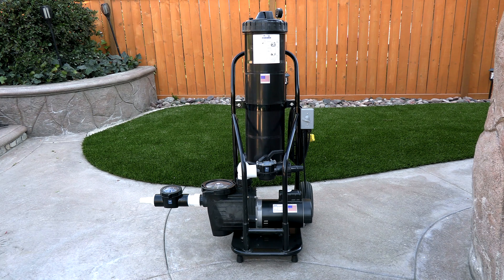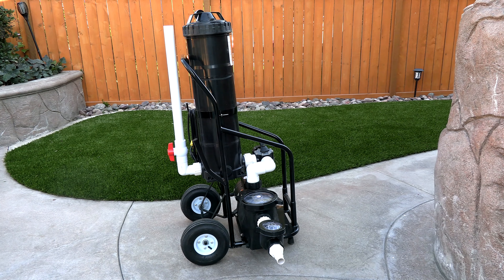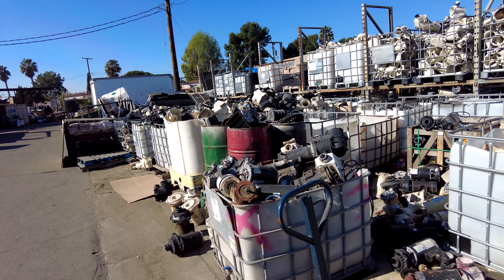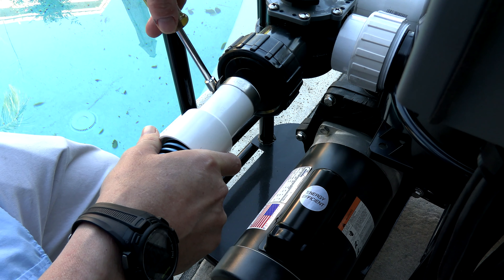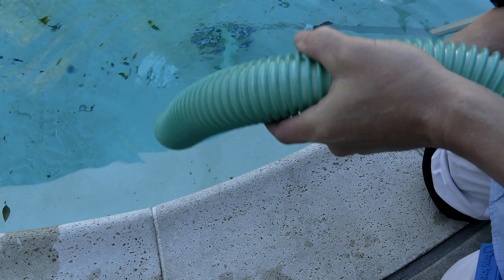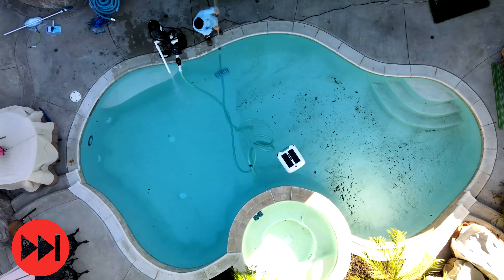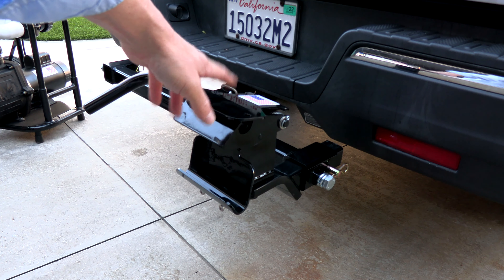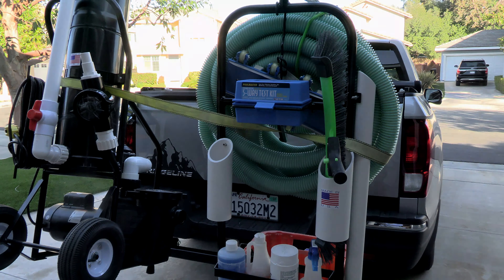PORTAVAC Portable Filtration System on a Dolly by Advantage Manufacturing -Latest Updated Version!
The PORTAVAC by Advantage Manufacturing is a self-contained portable filtration system that can be used for a great many swimming pool applications including green pool clean-ups, onetime clean-ups, dirt evacuation, portable pad for non-functioning equipment, and more. The best way to describe it to you is that the PORTAVAC is like having your pool equipment on a dolly that you can move around. This means that you do not need to rely on the pool equipment at your house, resort, or on your pool route. Simply connect your manual vacuum hose and vacuum out a pool directly from the PORTAVAC

Here are some specs on the PORTAVAC directly from the manufacturer:

1.5 HP self-priming pump with oversized trap
150 sq. Ft. cartridge filter
35' of 12 gauge insulated cord
Heavy-duty tubed tires
Rugged 0.090 wall steel
Powder-coated finish
On/Off switch with GFI

The PORTAVAC uses a 150 sq ft cartridge filter so it traps dirt and debris down to about 10 or 15 microns. This means that the PORTAVAC will pick up very fine dust, sand, and algae dust where the other types of vacuums fail at this. You would use your standard pool vacuum head and a 1.5” pool hose attached to the PORTAVAC to pick up the dirt and debris. Figure that your standard cartridge filter is 320 sq ft to 450 sq ft and you only clean those every 4-6 months and you get the idea of how much dirt a 150 sq ft filter can hold. I would doubt if it didn't last you the complete day or days of vacuuming.

This latest version for 2022 now includes a handy 3-way valve so that you can easily vacuum to “Waste Mode.” For green pool clean-ups, this is a great added feature. This makes vacuuming any pool where you don’t want the water to go back in a breeze. Simply connect a backwash hose or pool house to the discharge on the 3-way valve and place it near a drain or wherever you want the water to drain off.

I have been using the PORTAVAC to vacuum out the pools on my route and it is working perfectly. The cart has special go-cart wheels on it so you can easily pull it with one hand. It is so well balanced that even pulling it up a grass hill with one hand there is no fear of it tipping to one side. I wrap my pool hose around the PORTAVAC and carry my pole and vacuum head in my other hand.

I have several pools on my route that get a lot of dirt and dust in the pool each week. To save on the pool filter the PORTAVAC comes in very handy. I also have several pools with very poor suction which makes vacuuming them out a real challenge when using the pool equipment. The PORTAVAC makes my life simple and easy. The fact that it attaches to a hitch on the back of my truck for easy transport makes this a must-have vacuum system for your pool route.

If you are a homeowner and have a pool that gets a lot of dirt and sand each week, you may want to consider investing in one of these. They make less expensive models that don't need to be transported on a service truck. The same goes for hotels and Resorts that get a lot of use or are constantly dirty. This is a great way to save time and also save on the wear and tear of your pool's filtration system.